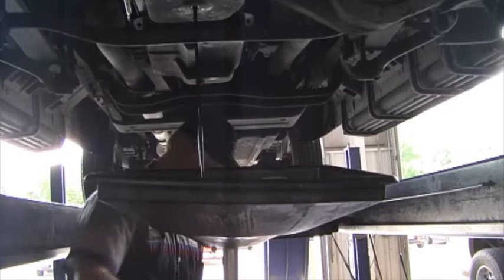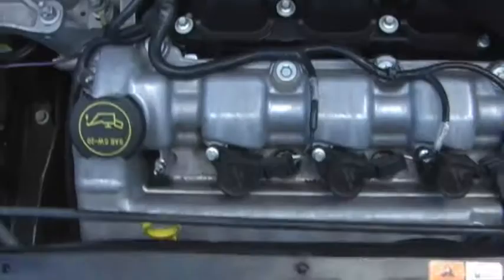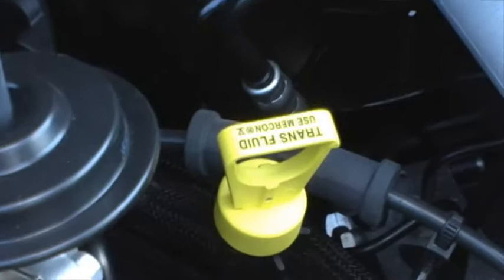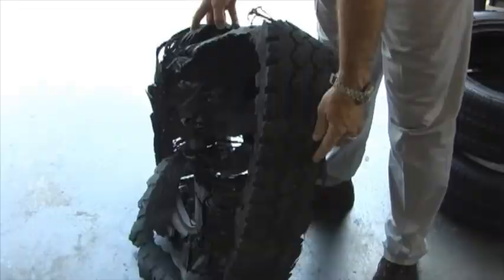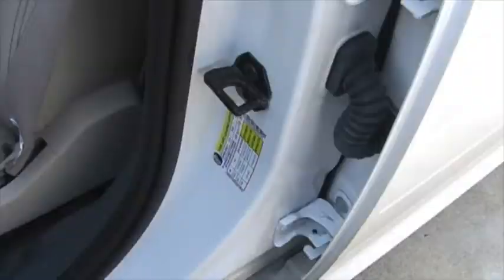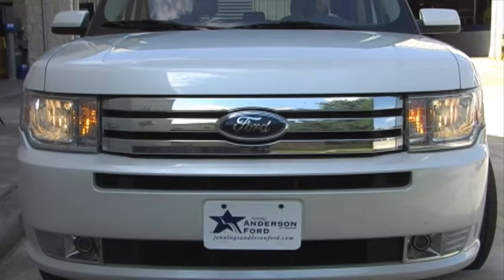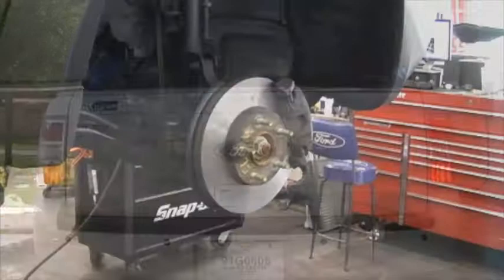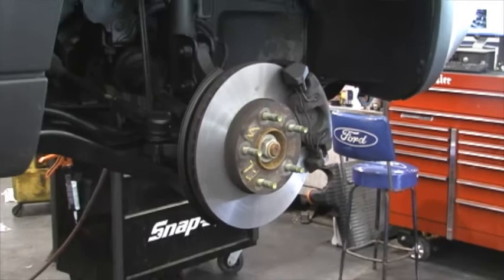JAF Short Tracks - RoadTrip.mp4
In this installment of Short Tracks, we're giving you some handy tips to prepare your car for the classic summer road trip. Don't hit the road without preparing your car with these suggestions!